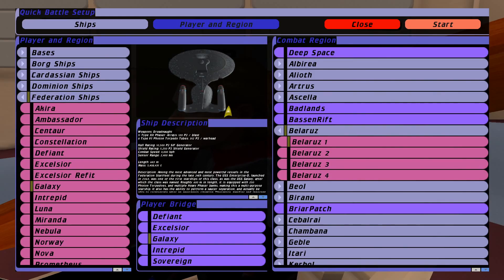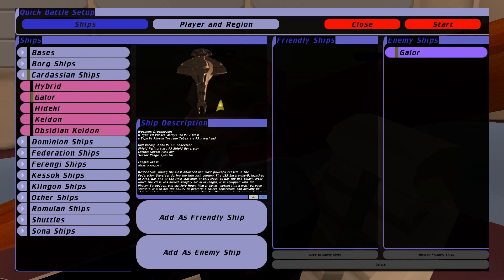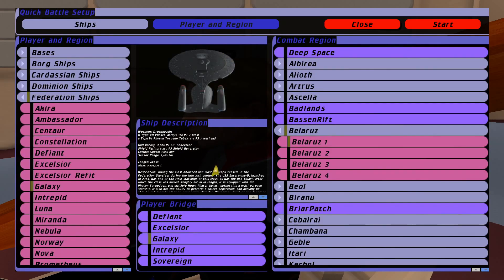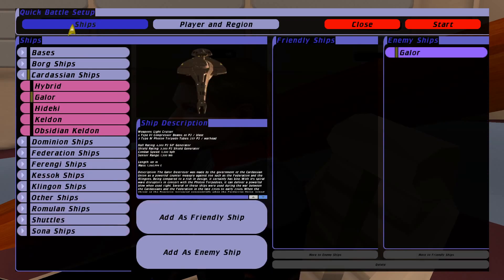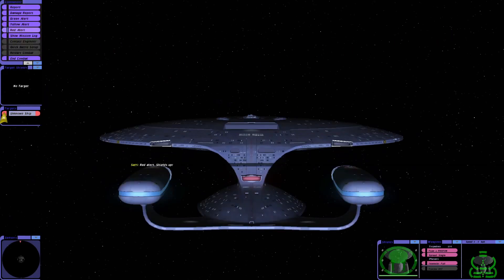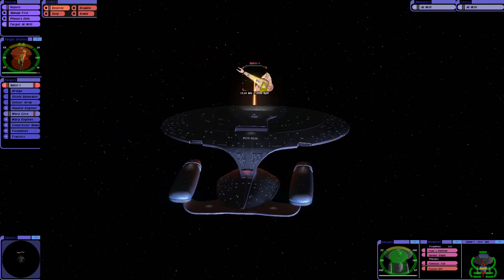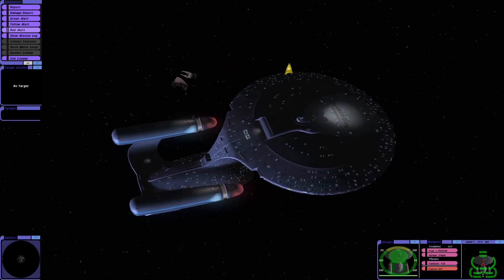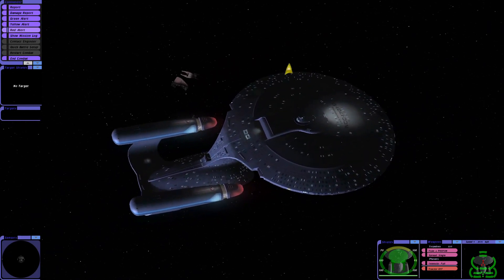Galaxy Class vs Cardassian Galor | Star Trek: Bridge Commander | Remastered Mod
In this video Luke simulates a battle between the Galaxy Class Starship and the Cardassian Galor Cruiser. One is not enough so we take on two in the final battle. Stick around till the end for a special (and maybe a little painful) surprise!

00:00 Intro
04:34 Galaxy Class vs 1 Galor
06:35 Galaxy Class vs 2 Galor
10:45 Special Surprise